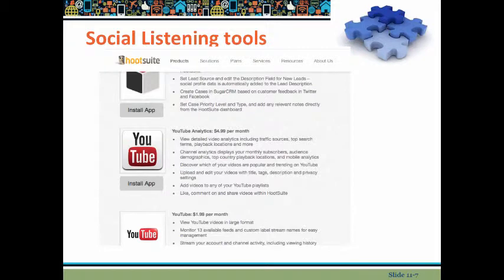Online Advertising Analysis Tools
Table of Contents:

00:00 - From ICA
04:15 - Semantic analysis
08:06 - Social Listening tools
09:45 - Social Listening tools
10:39 - Social Listening Tools